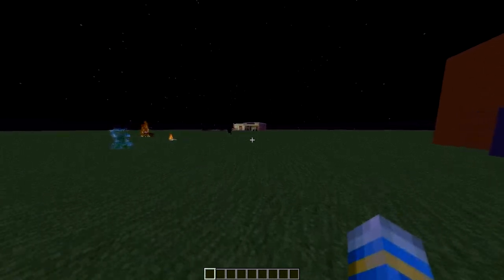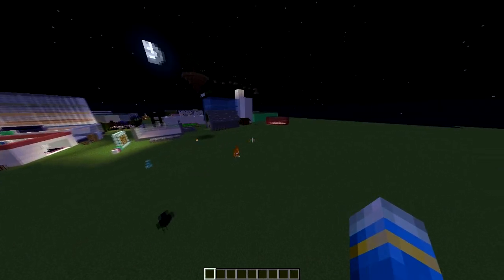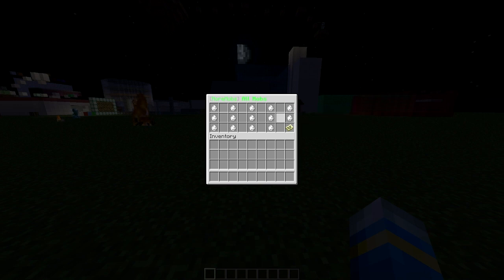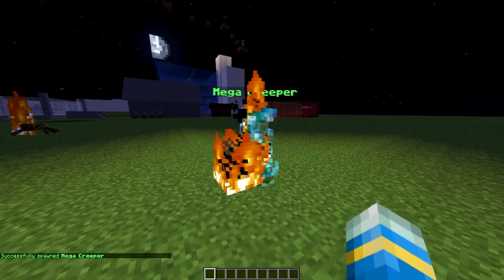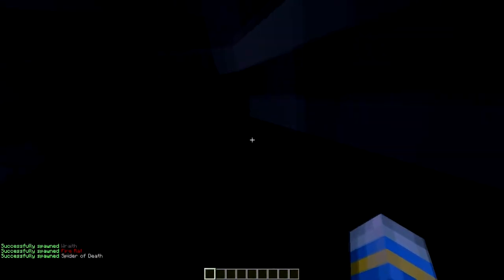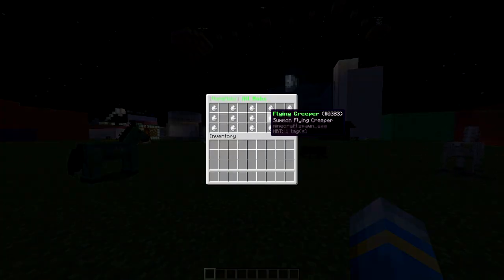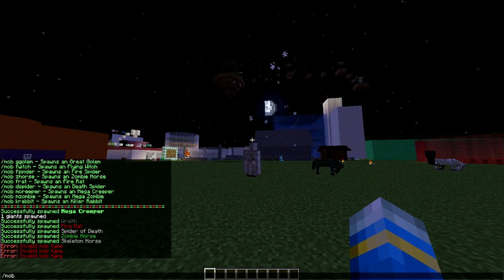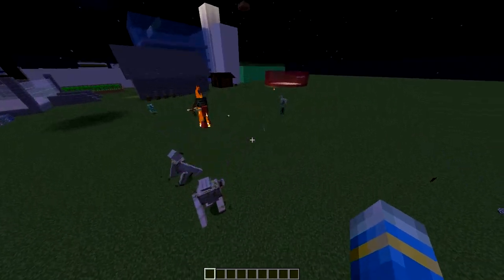Minecraft Plugin Tutorial - More Mobs